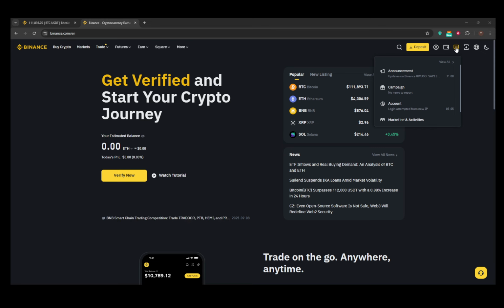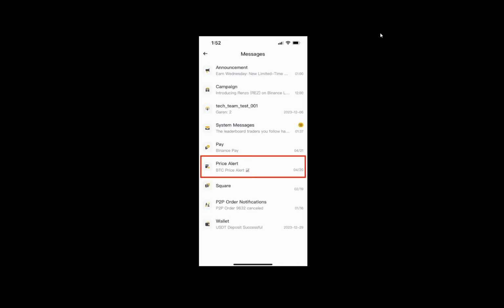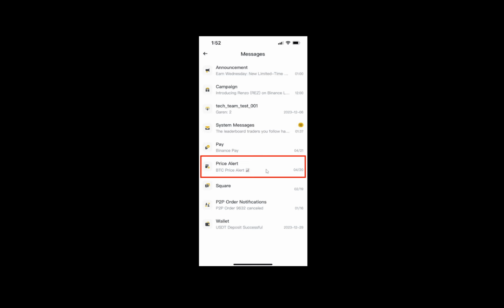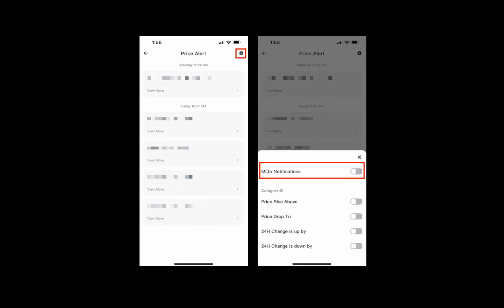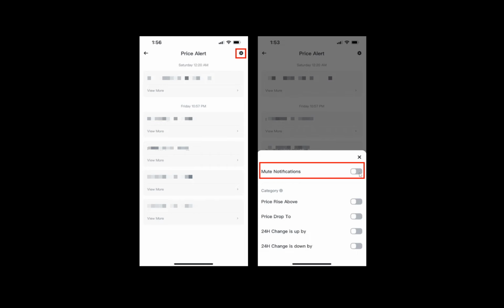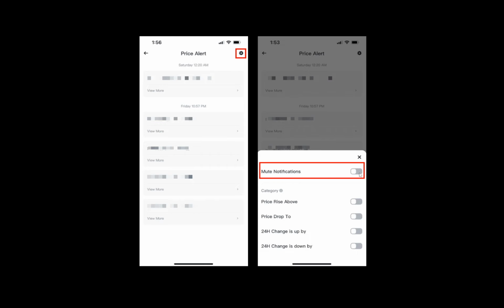How to Turn Off Price Alert on Binance | Binance Tutorial 2025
In today’s video we are covering: how to turn off price alerts on Binance, Binance tutorial 2025, step-by-step guide to manage notifications, how to disable alerts for specific cryptocurrencies, Binance app navigation tips, Binance beginner walkthrough, how to manage push notifications and email alerts, Binance account settings for notifications, troubleshooting common price alert issues, how to optimize your Binance app experience by turning off unwanted alerts, and Binance step-by-step tutorial for controlling price notifications.